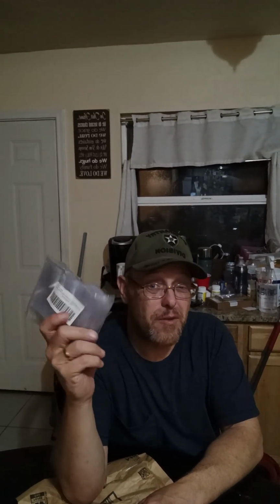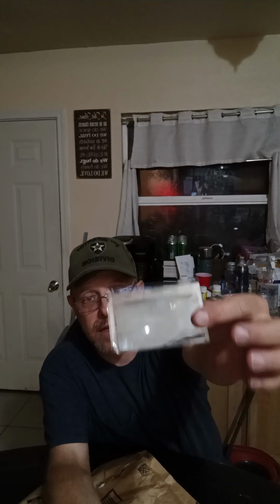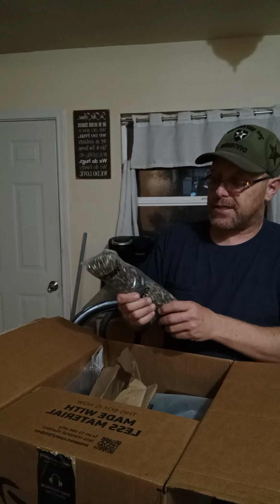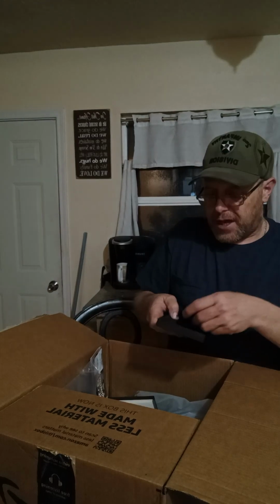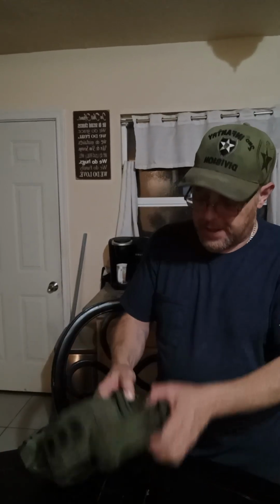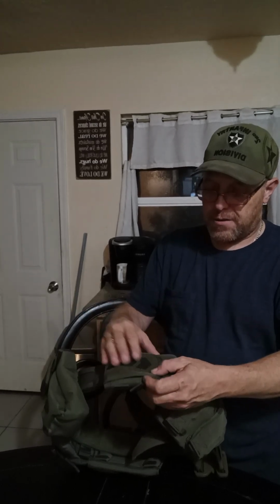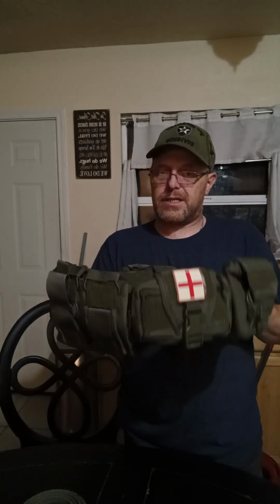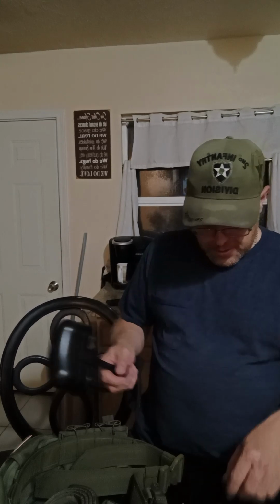Amazon Order using Benjamin, Upside and Mode